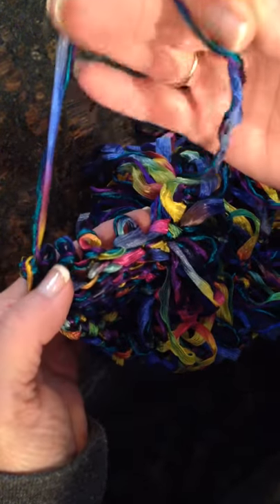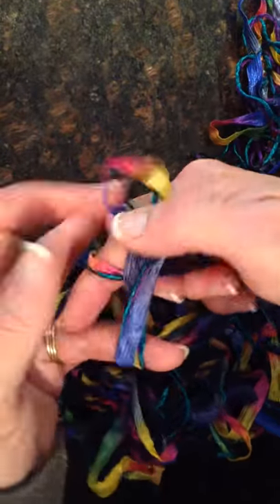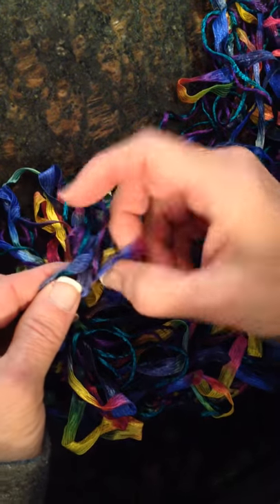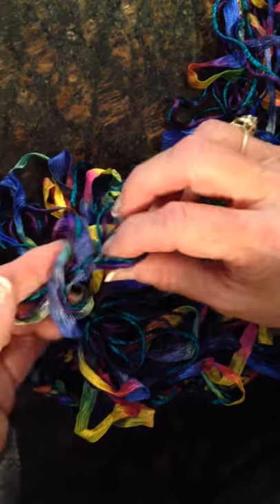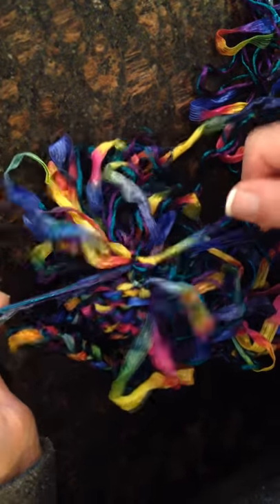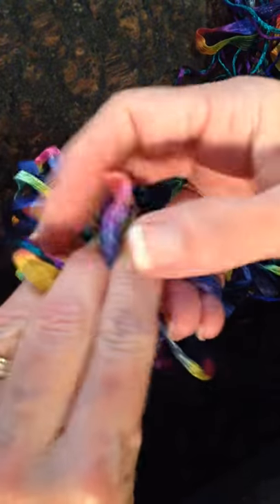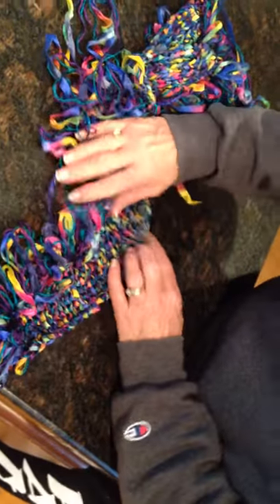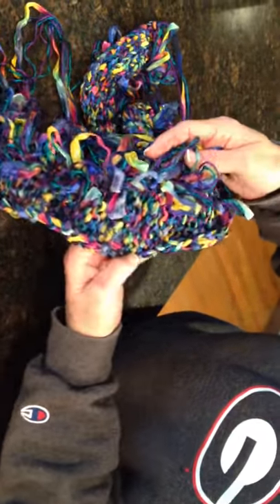Tying the Boa Scarf Knots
This video shows how to tie the knots required to complete a boa scarf.  The pattern is from a quaint little shop in Madison, GA.